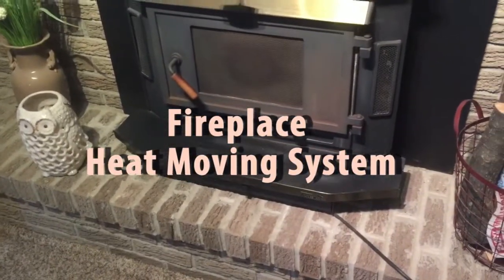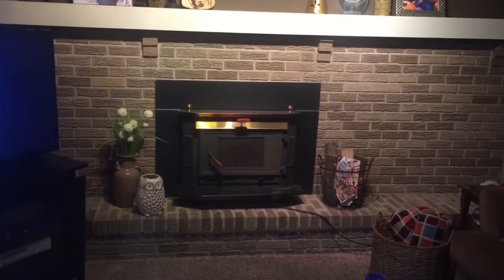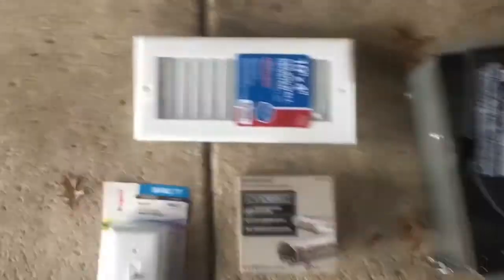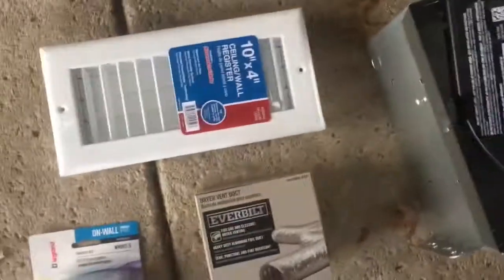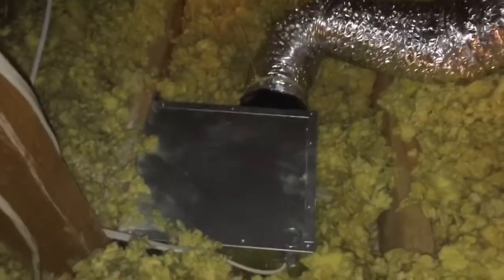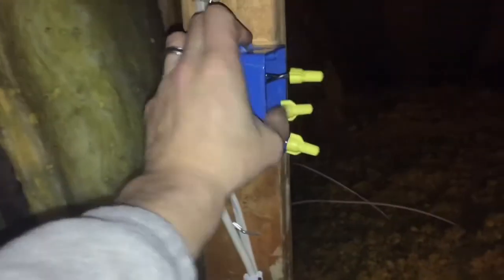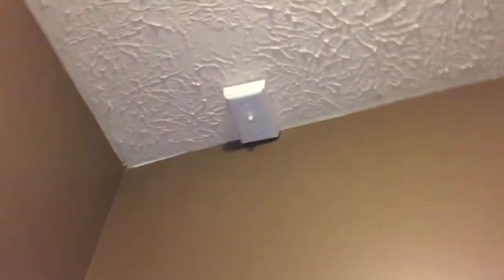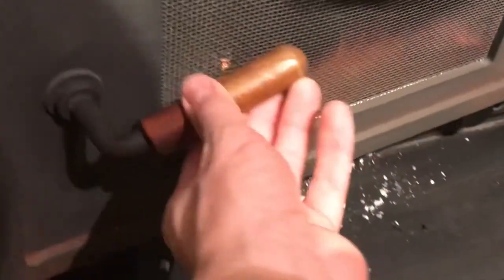Fireplace Heat Mover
Homemade vent system to move heat from a wood-burning fireplace to the rest of the house.   I used a bathroom fan, some duct work, and a wall vent to take the heat from the living room to the upstairs.